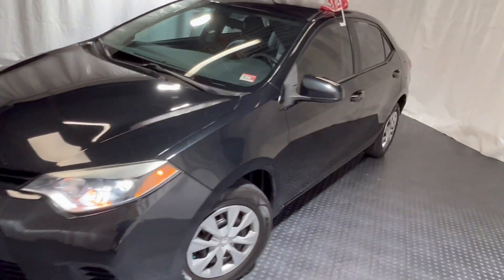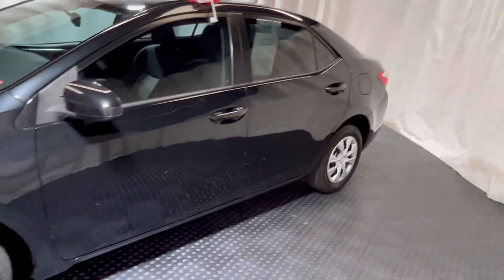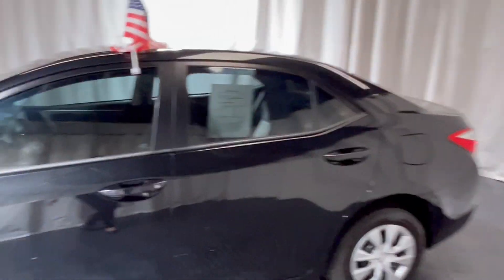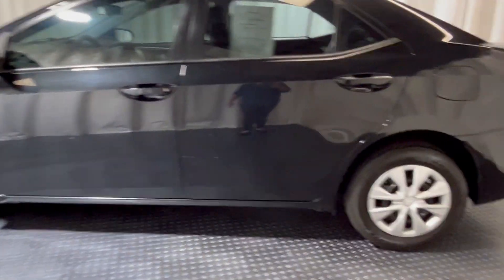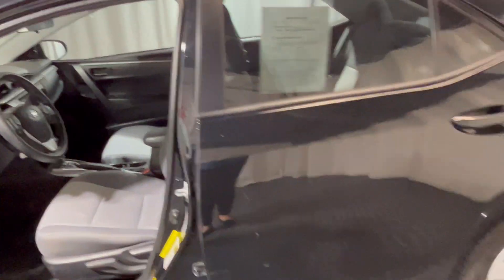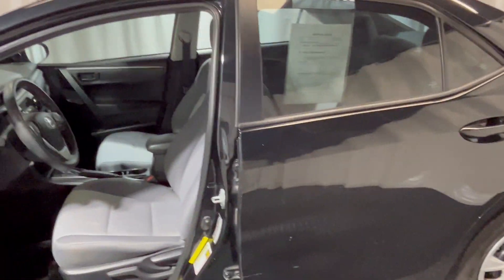2016 Toyota Corolla L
Our 2016 Toyota Corolla L comes with a recent state safety inspection and our Signature Life of Loan Limited Warranty!

This L Edition has the following features:

Cruise Control
Stereo Control on Steering Wheel
Owners Manual
Auxiliary
Dual Climate Control
Multi Adjustable  Seats
Power Windows, Locks & Mirrors
CD & AM/FM Stereo
Sunroof
Eco Boost

NO CREDIT CHECK! We guarantee approval for in-house financing with:

Identification
$1750 Down Payment
Proof of Address & Income

plus sales tax, title, and registration fees